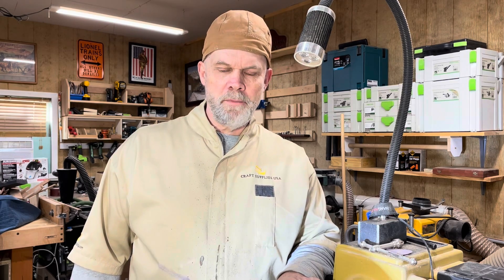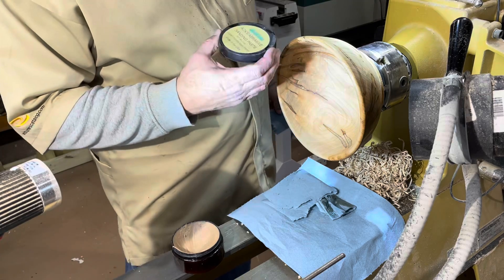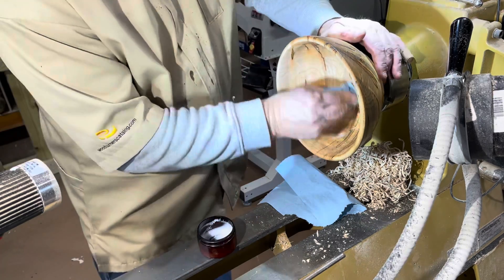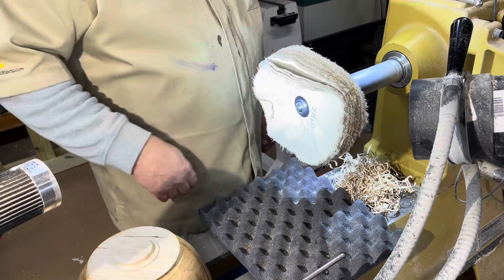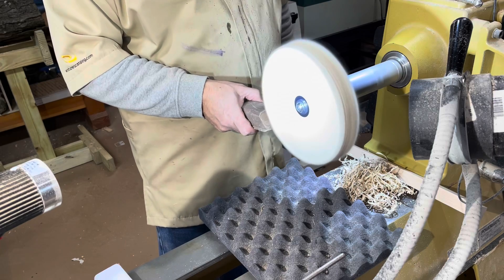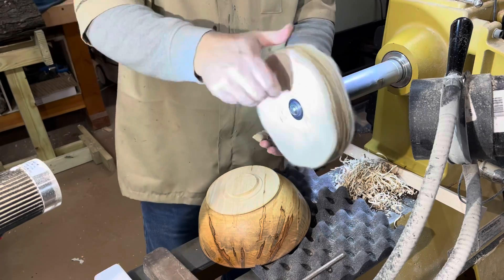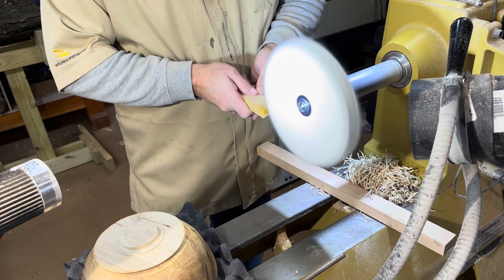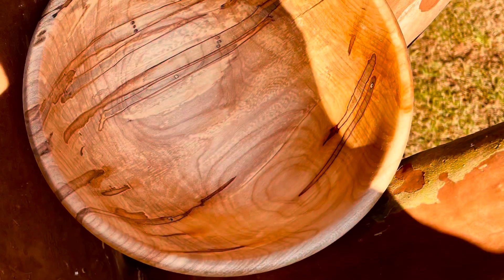Buffing Out A Turned Bowl